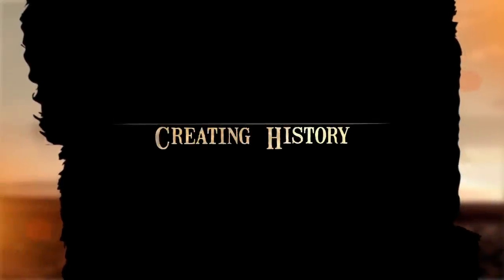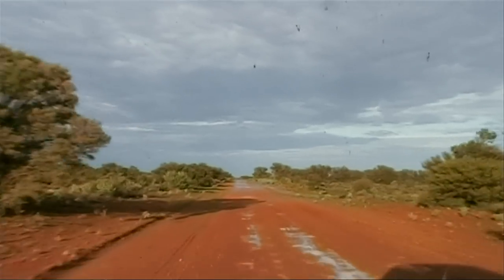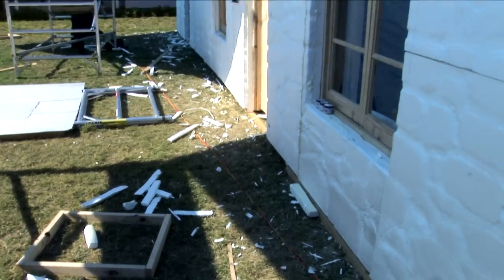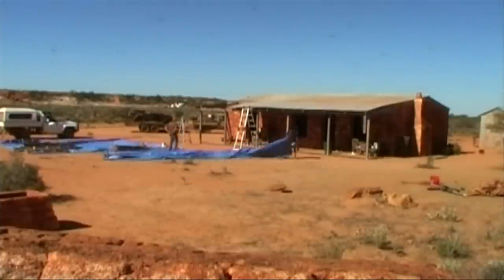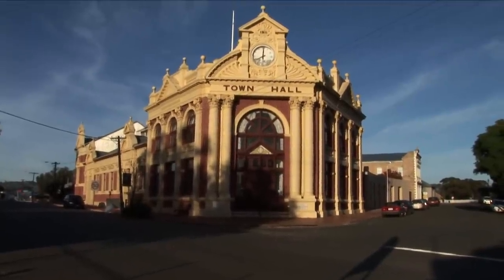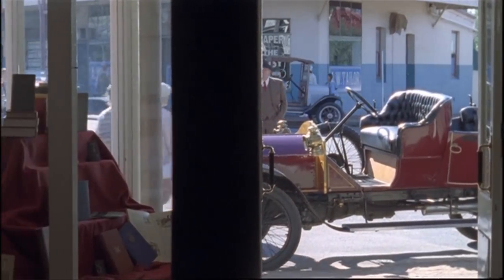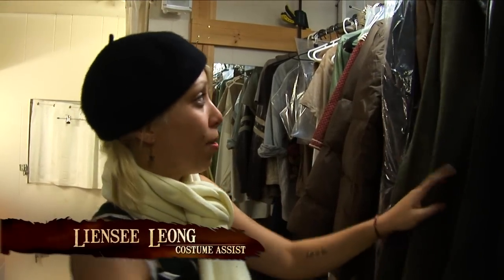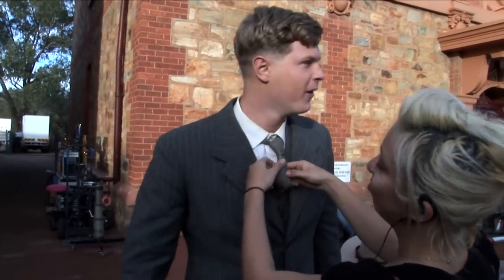The making of 3 ACTS OF MURDER - Pt 3 of 5. "Creating History"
An insight into the production design and look of 3 ACTS OF MURDER.